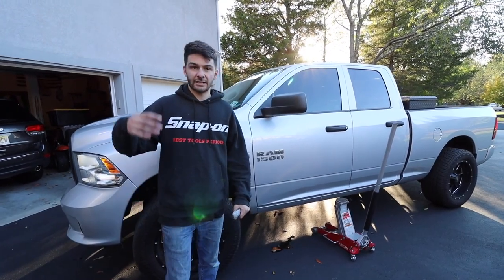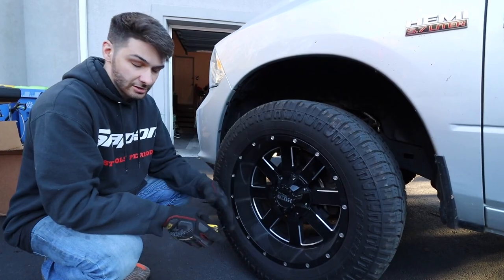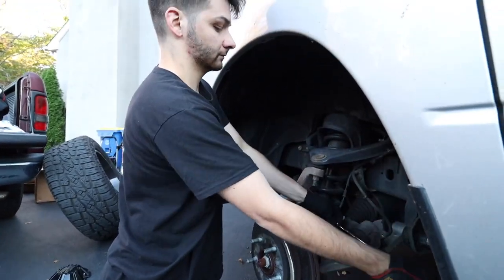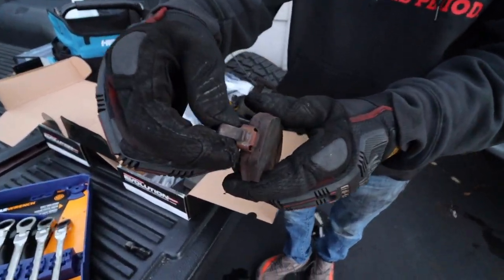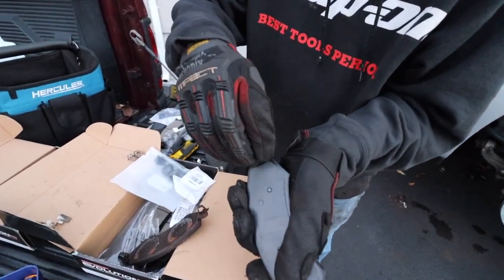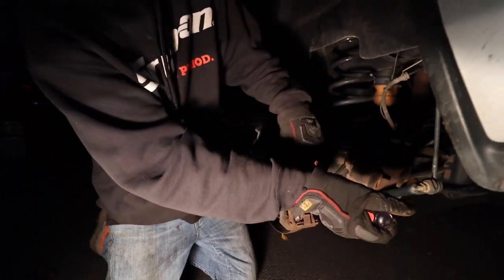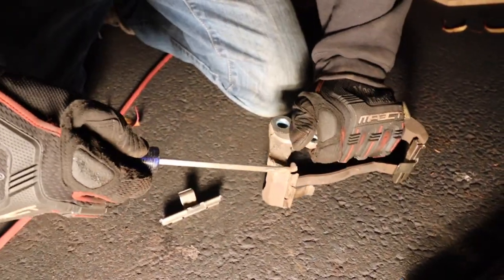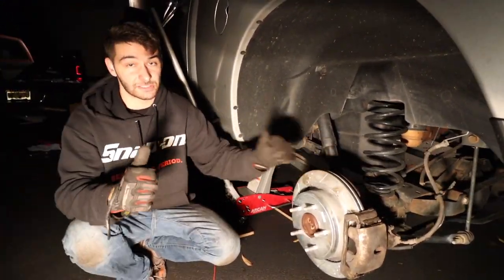4th Gen RAM 1500 Front/Rear Brake Pads & Rotors Install | PowerStop Upgrade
In today's video we will be showing you guys a step by step tutorial on how to replace your Ram 1500 front & rear brake pads/rotors. We are upgrading the rotors with the Power Stop K2164 Drilled/Slotted rotors and the Z23 Ceramic brake pads! This is a relatively cheap solution for maximizing the heat dissipation and increasing the stopping power. We have listed the exact kit we bought down below along with other tools you might need for the job!

WHAT YOU'LL NEED:
Brake kit (front & Rear)
Caliper Reset Tool
Brake Clean
Basic Tool Set